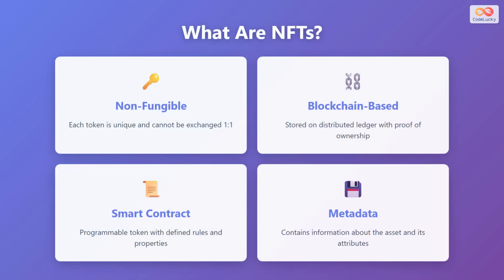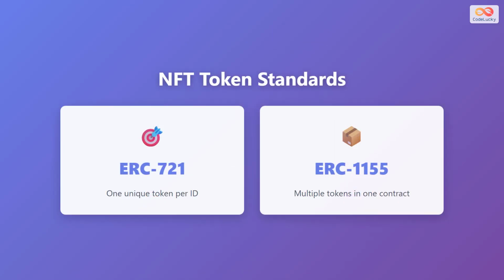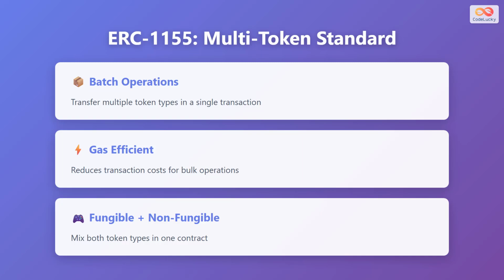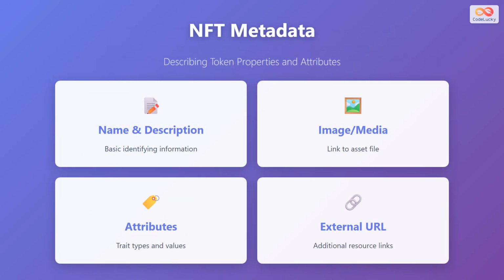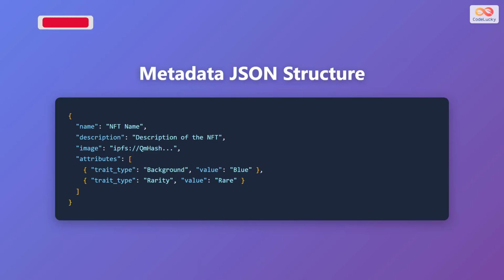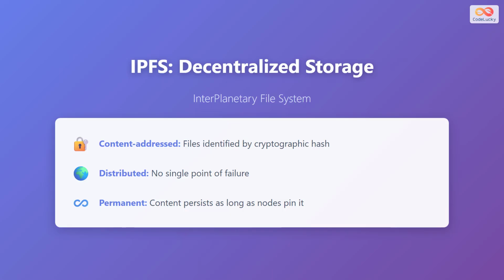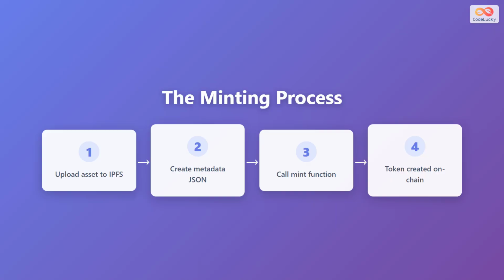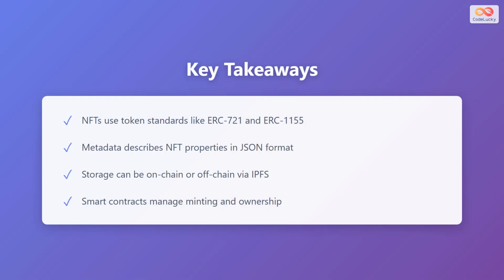How NFTs Work: Token Standards & Metadata Explained (ERC-721 vs ERC-1155)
🎨 Learn how NFTs actually work! This beginner-friendly guide breaks down the technology behind Non-Fungible Tokens, covering token standards and metadata.

🔍 What You'll Learn:
✅ What makes NFTs unique and non-fungible
✅ ERC-721 vs ERC-1155 token standards explained
✅ How NFT metadata works (JSON structure)
✅ On-chain vs off-chain storage solutions
✅ IPFS decentralized storage for NFTs
✅ The complete NFT minting process

💡 Perfect for beginners who want to understand the technical foundations of NFTs without getting overwhelmed. We explain smart contracts, metadata JSON files, token standards, and how everything connects together.

🎯 Key Topics Covered:
Token standards like ERC-721 and ERC-1155, metadata structure and attributes, IPFS storage solutions, on-chain and off-chain storage comparison, smart contract functions, and the step-by-step minting process.

Whether you're a creator, collector, or developer, understanding these fundamentals will help you navigate the NFT space with confidence!

Chapters:
00:00 - How NFTs Work
00:19 - What Are NFTs
00:50 - NFT Token Standards
01:21 - ERC-721 Core Functions
01:56 - ERC-1155 Multi-Token Standard
02:31 - NFT Metadata
03:07 - Metadata JSON Structure
03:43 - Where Metadata Lives
04:16 - IPFS Decentralized Storage
04:54 - The Minting Process
05:29 - Key Takeaways
06:08 - Outro